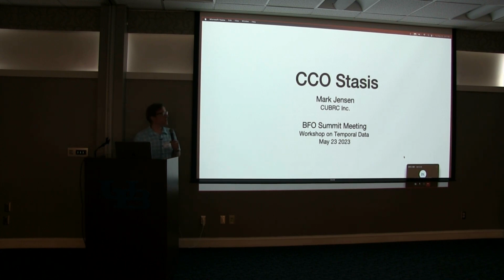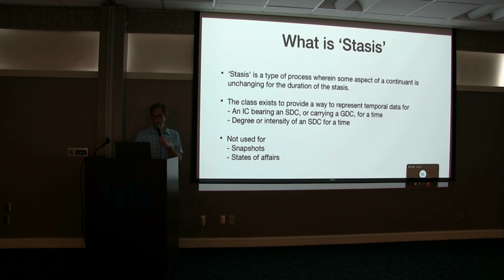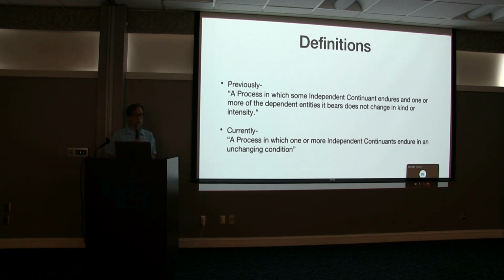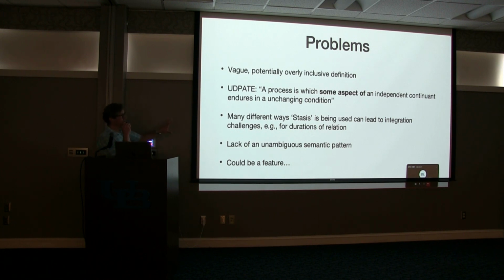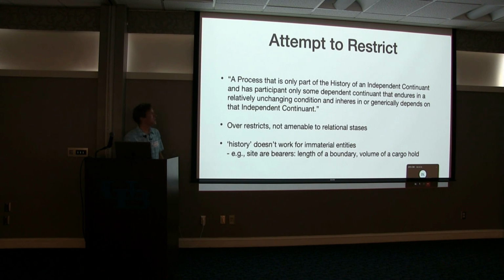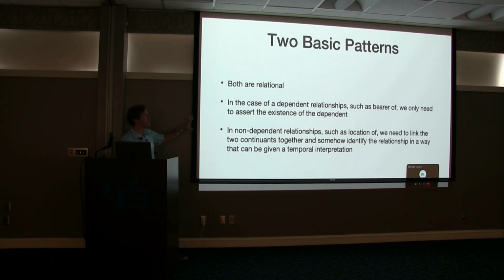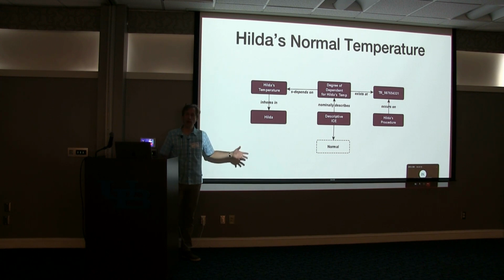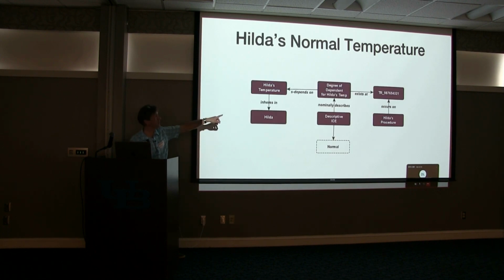Mark Jensen Buffalo Ontology Summit 2023